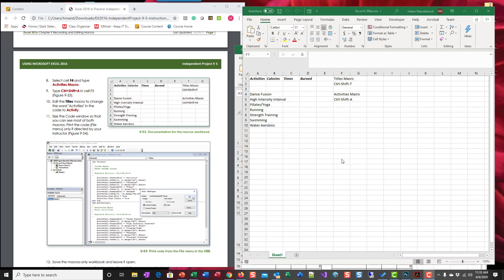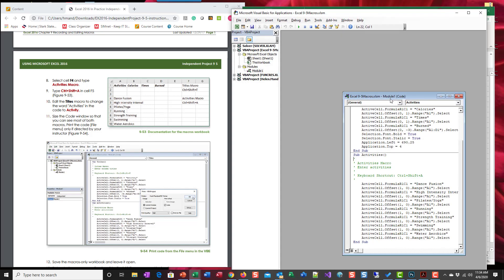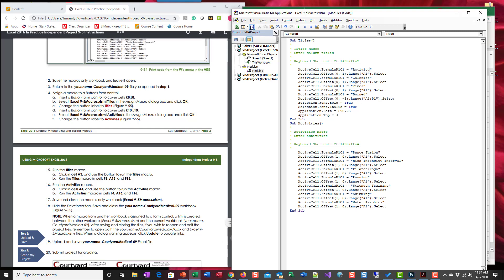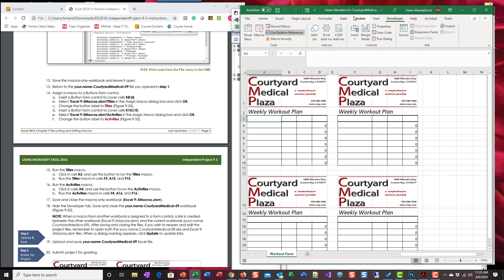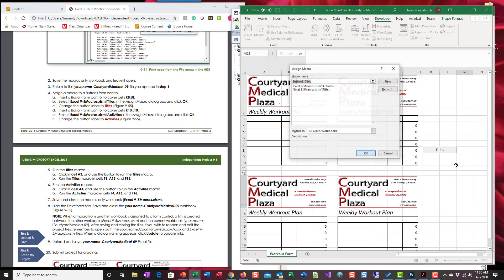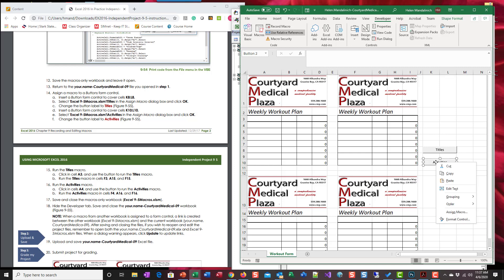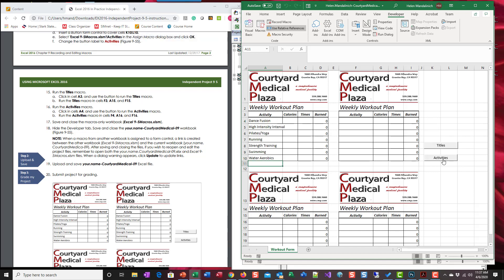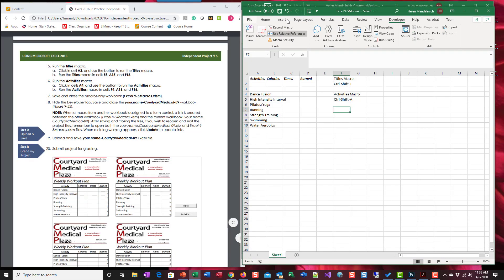Excel Ch 9 Independent 9 5 Step 10 to end